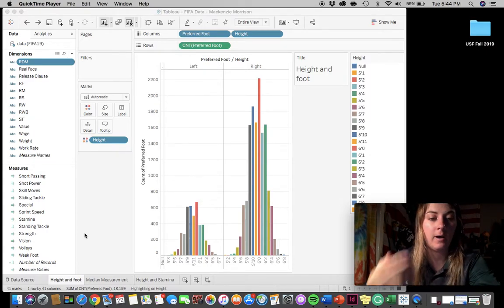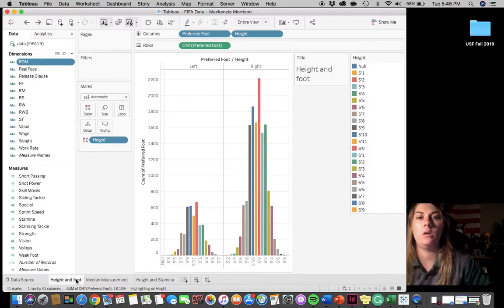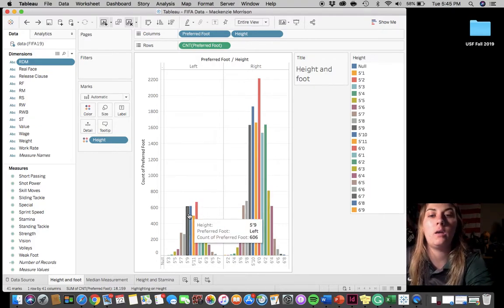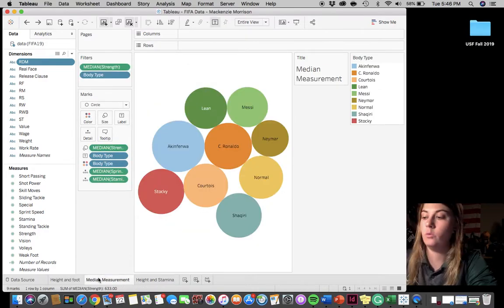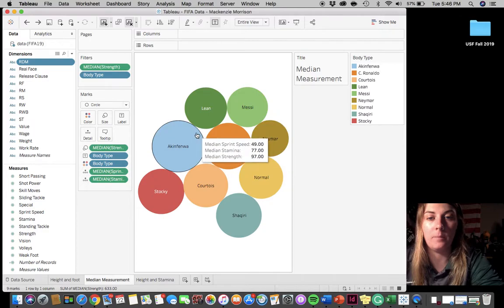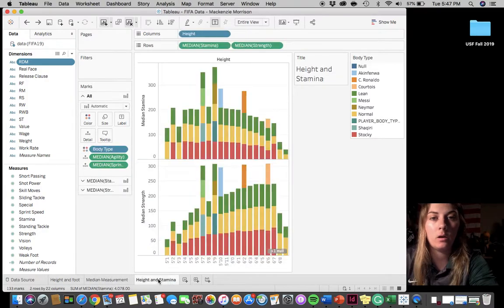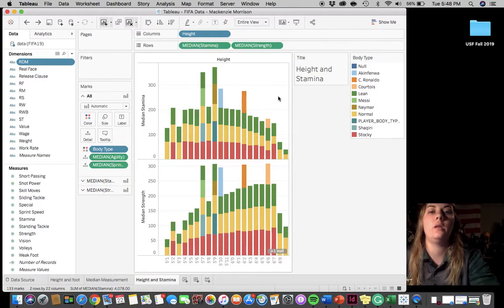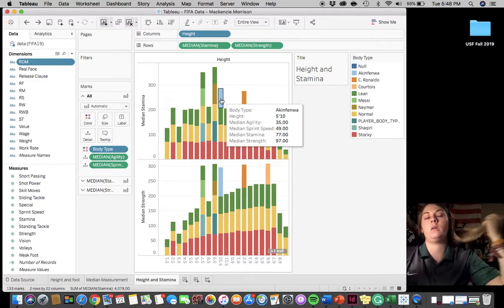Tableau Fifa Data Mackenzie Morrison